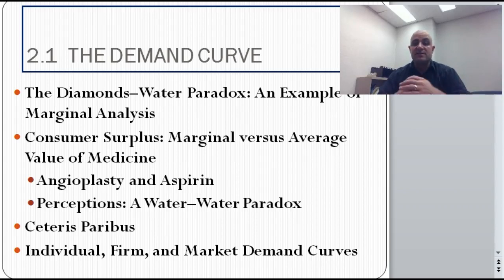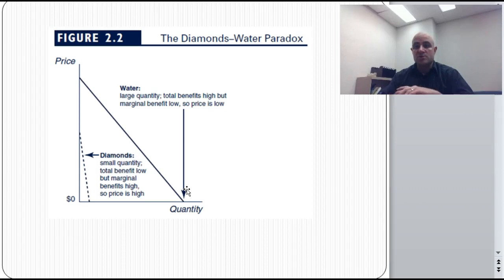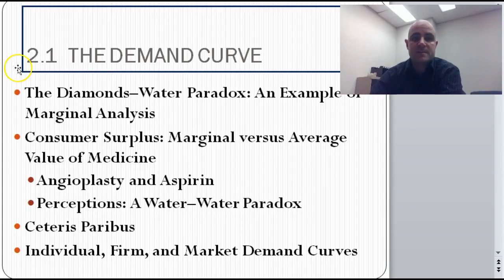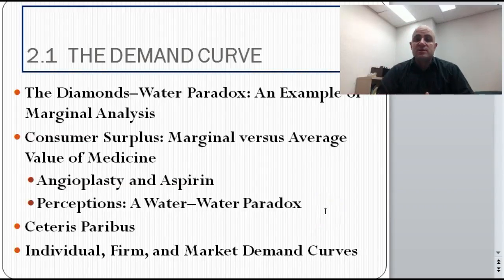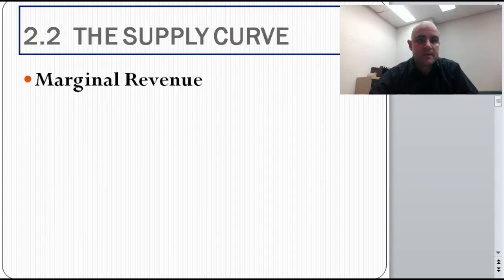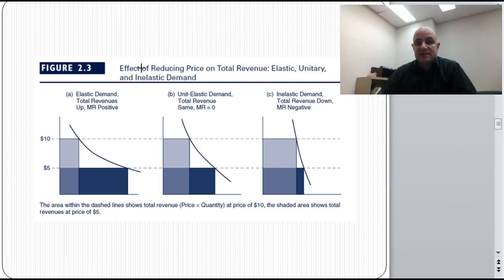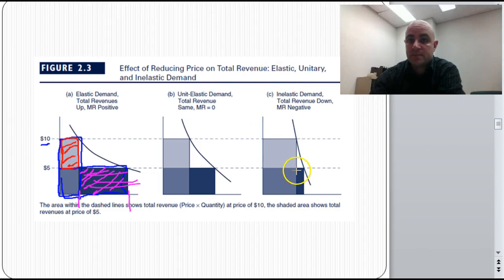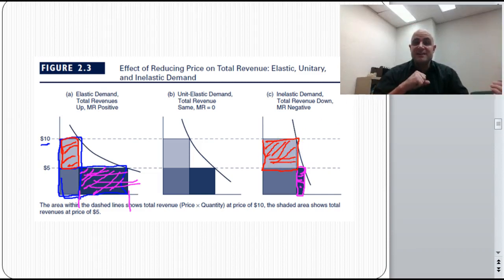Health Econ. - Demand and Supply 1